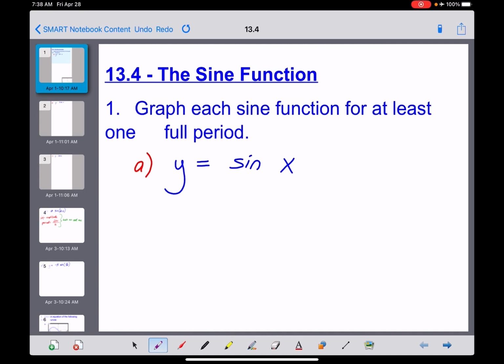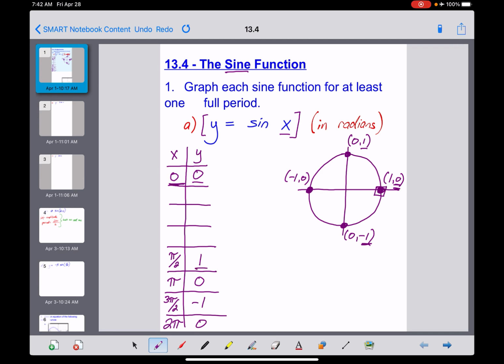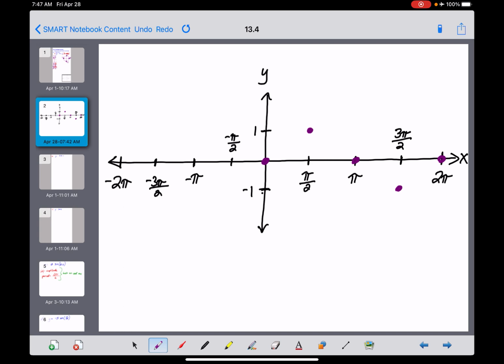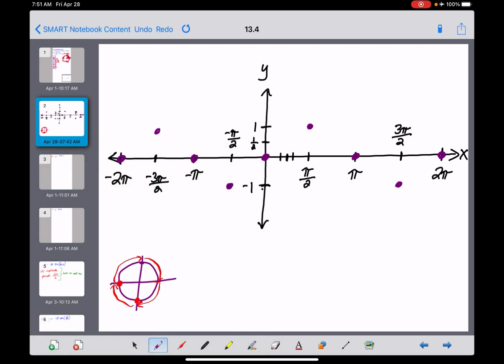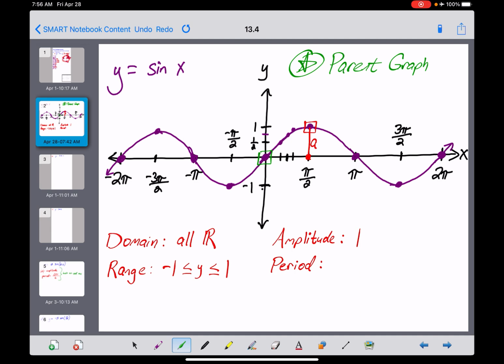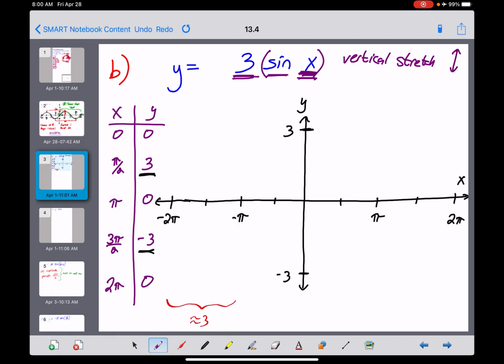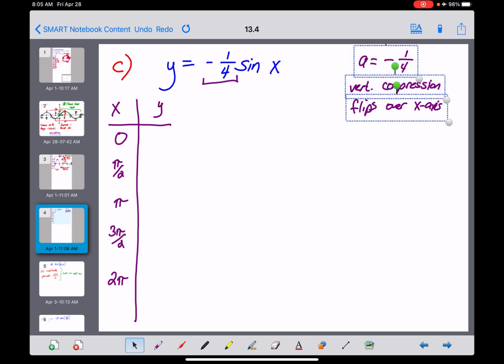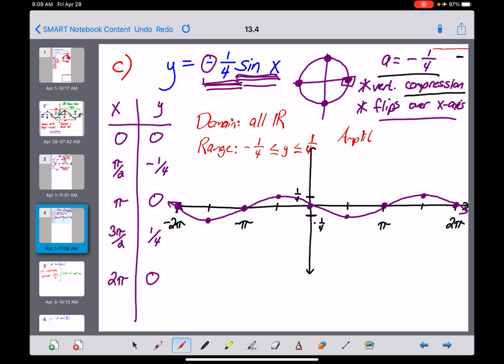Alg 2 - 13.4 notes